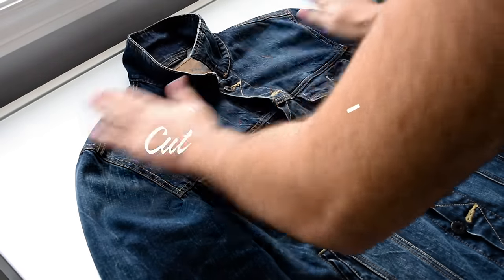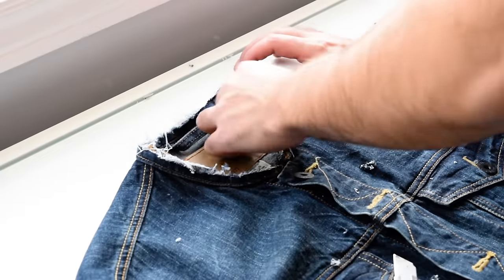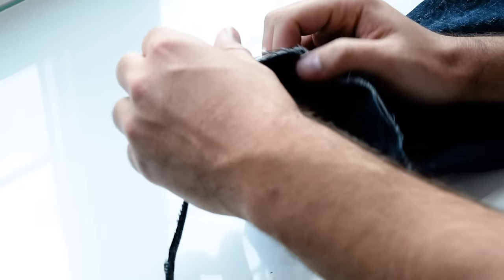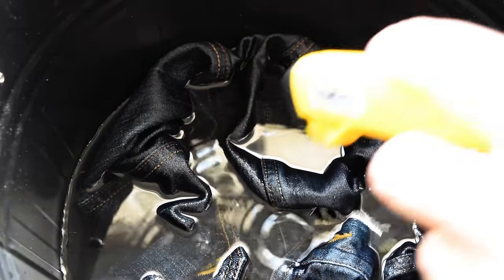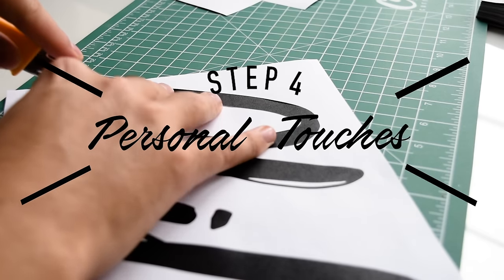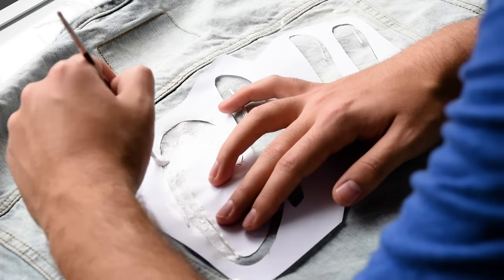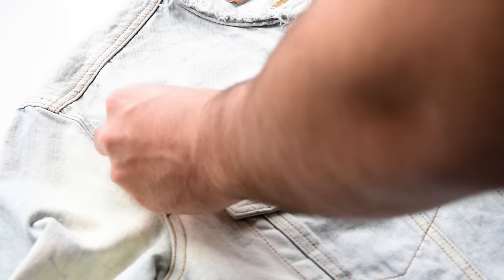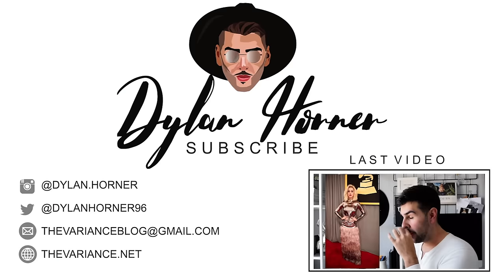DIY: Distressed Bleached Denim Jacket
.Happy Friday guys! To kick off the weekend and the warmer weather we have been receiving I thought I would do a quick DIY for you guys and show you how you can revamp one of your old denim jackets. Enjoy!